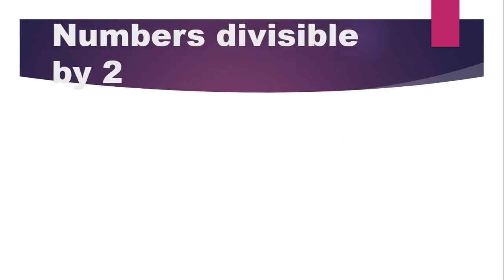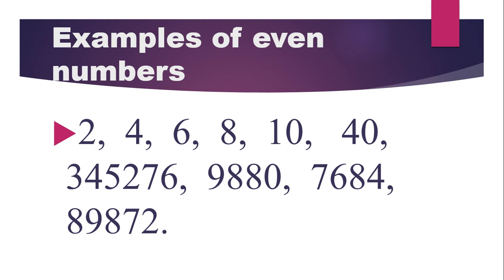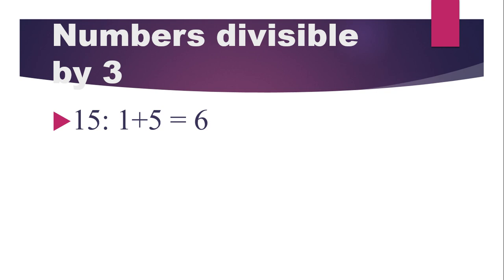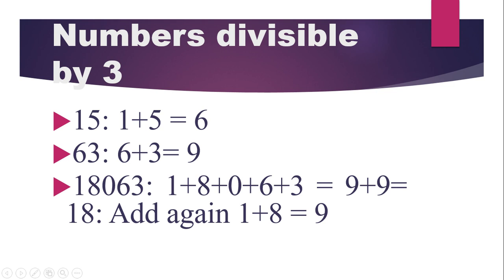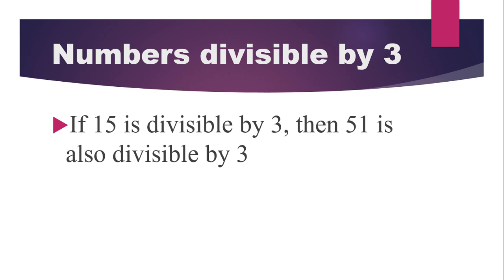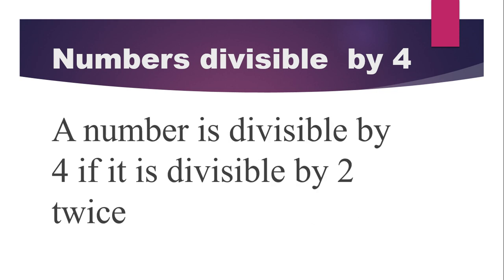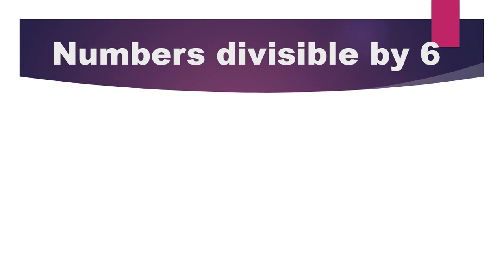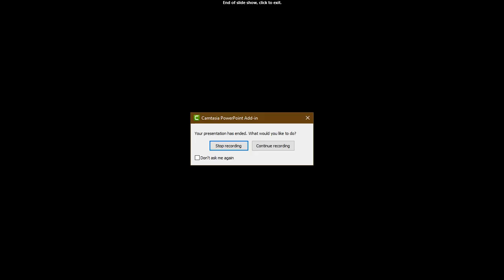Tests of Divisibility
Is it possible to look at a large number and tell whether or not it is divisible by a certain number? This video answers that question.